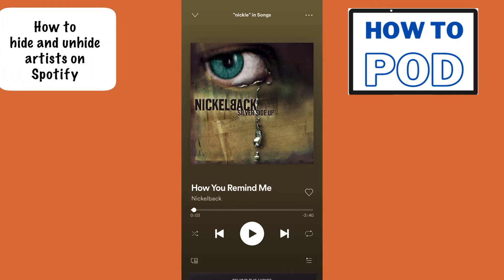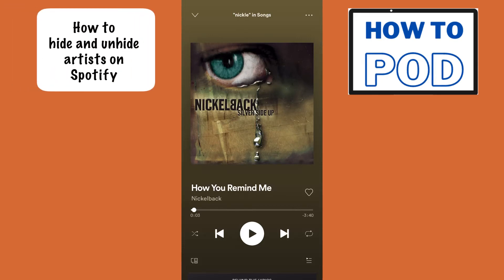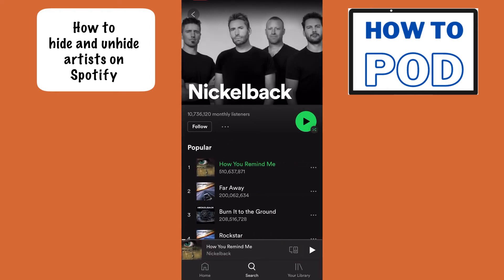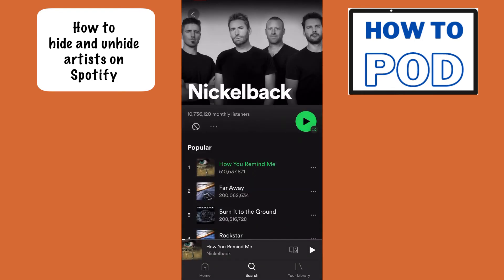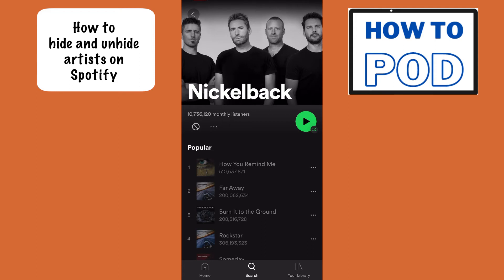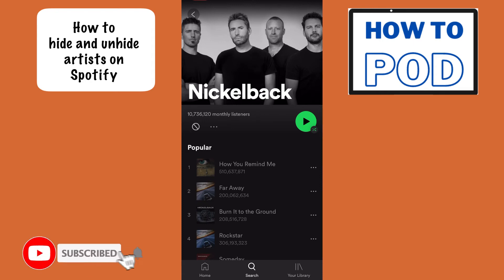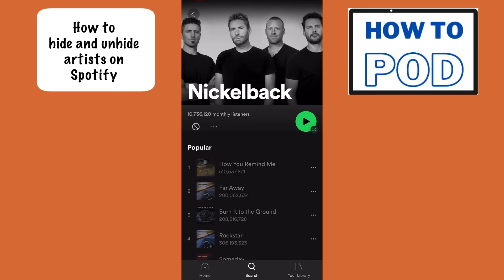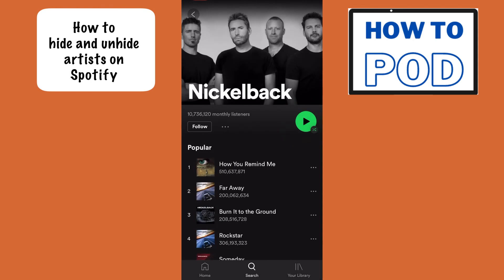How to Hide and Unhide Songs and Artists on Spotify (2021)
This tutorial will show you how to hide and unhide songs and artists on the Spotify app. When you hide an artist on Spotify, the app will not play songs by that artist on any of your playlists.